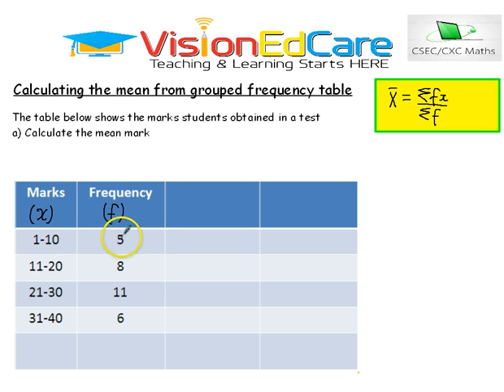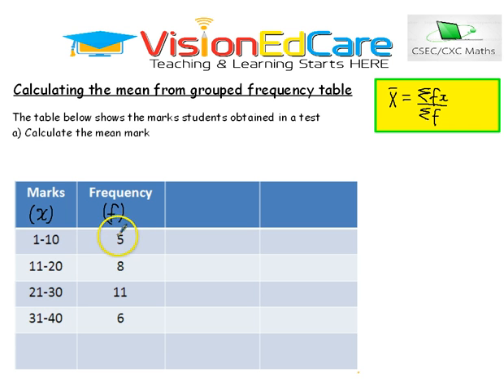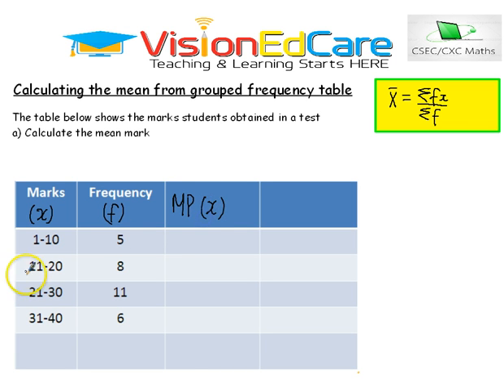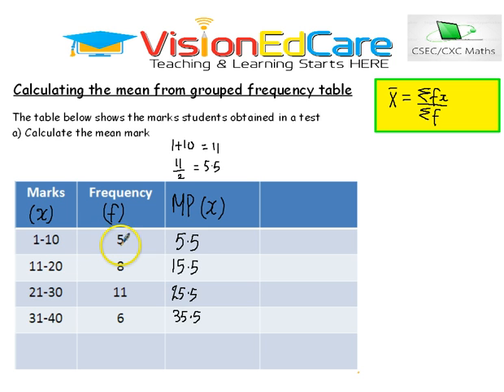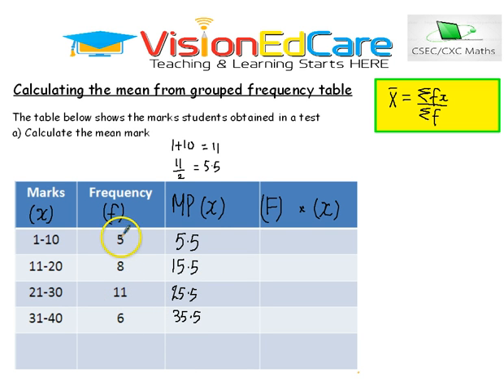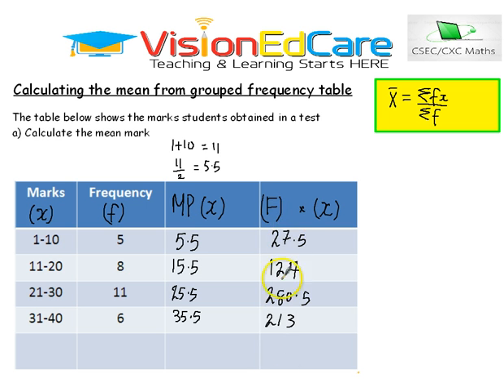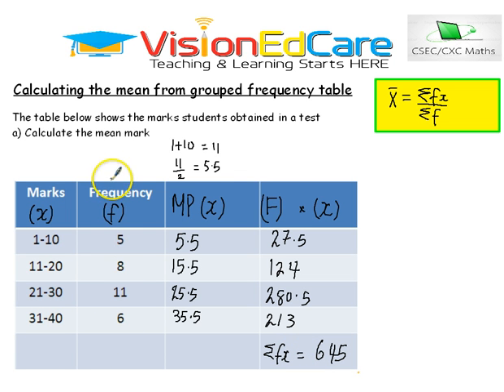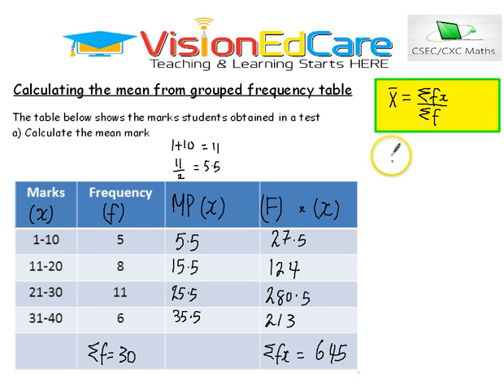Calculating the mean from grouped frequency table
The essence of this clip is give you a CLEAR picture/understand of how to calculate the mean from grouped frequency